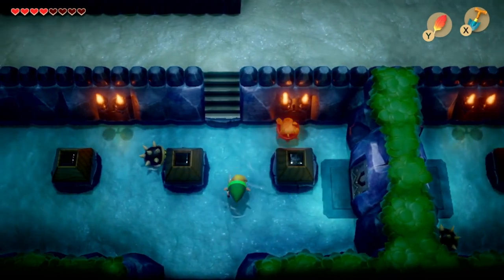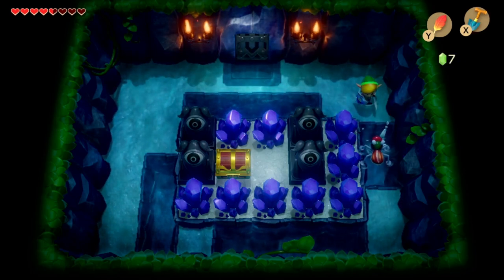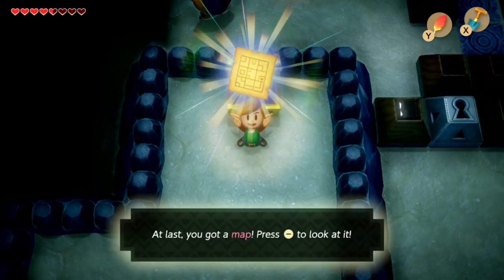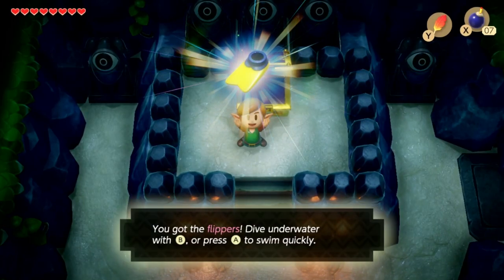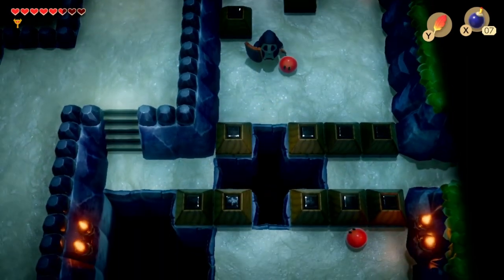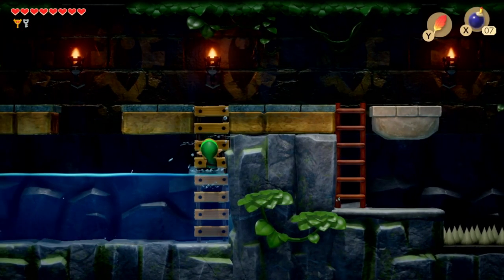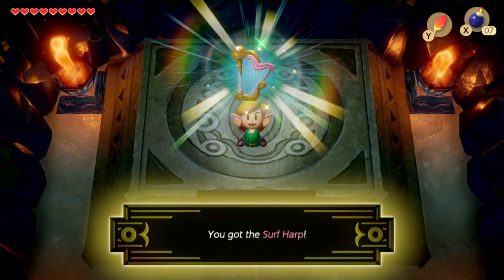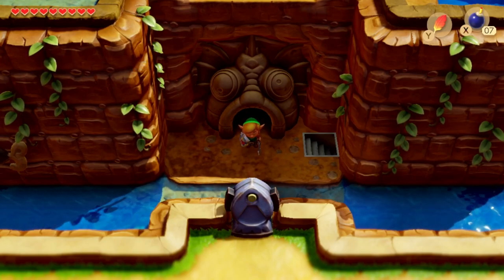Let's Play Zelda: Link's Awakening (10) - Obtuse Angler Fish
Please send help. My titles are sick.

Welcome to Part 10 of Let's Play The Legend of Zelda: Link's Awakening, where Link navigates through Angler's Tunnel to battle Angler Fish for the Surf Harp.

-arbhor
-Burning Earth Productions
-ElfensteinGaming
-hazey_sunshine
-Peaches
-RosenCrow7
- Soundwave Fan
-ThatBluePit
-TheGamingLegend
-YoungRyder93